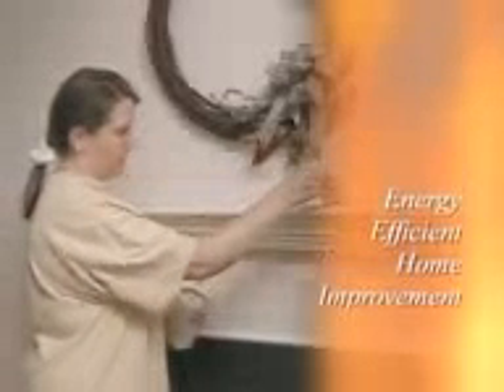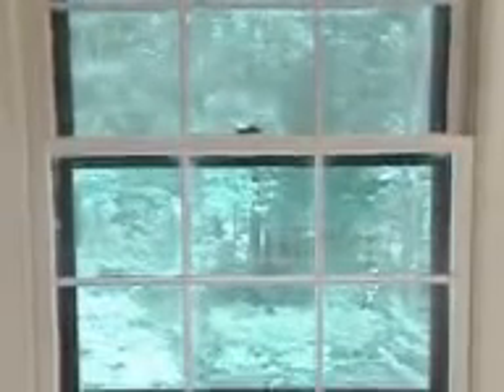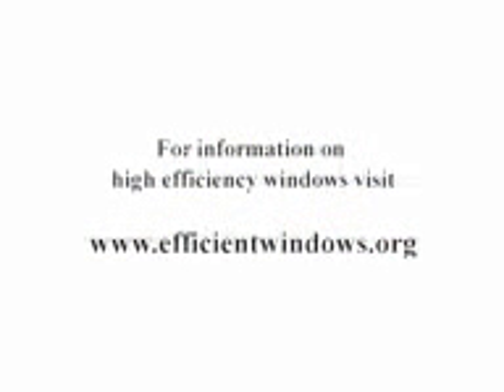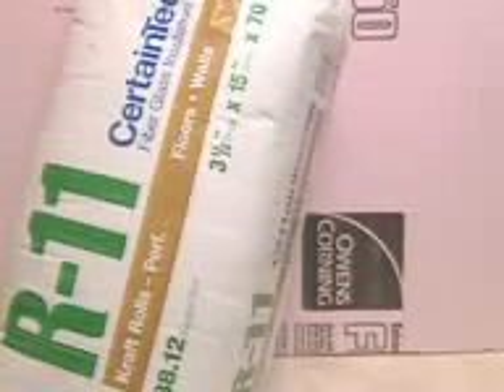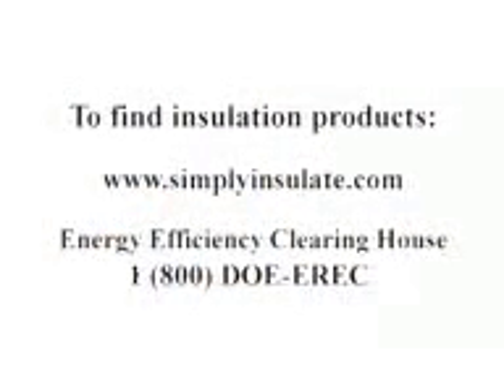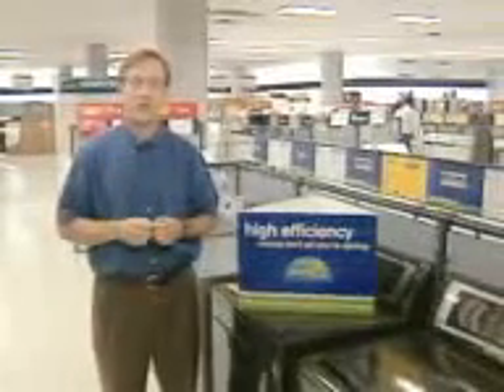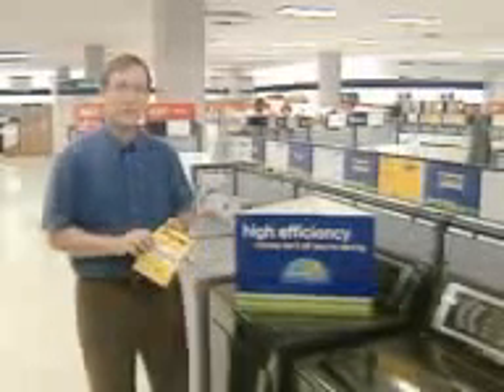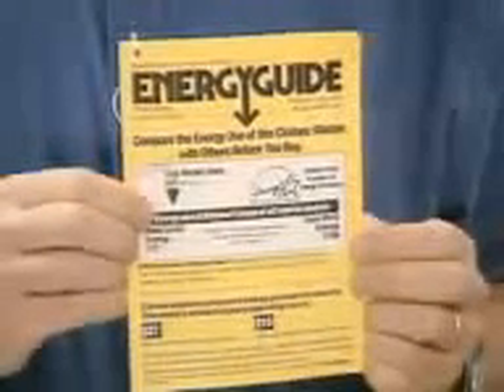Energy Efficient Home Improvements [6 of 6]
The video offers energy saving tips, walking consumers through a home to cover such issues as an energy audit, sealing leaking windows and doors, programmable thermostats, insulation, and Energy Star appliances.

For more media on Energy Efficiency please visit the ASE Multimedia Screening Room at